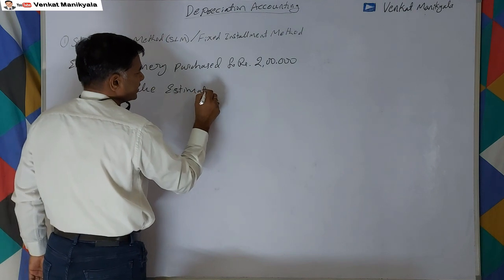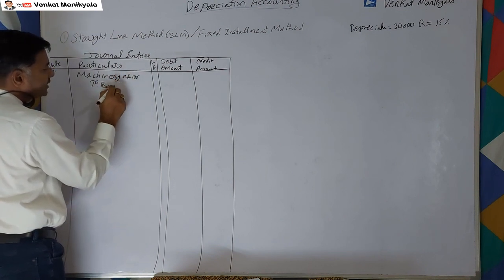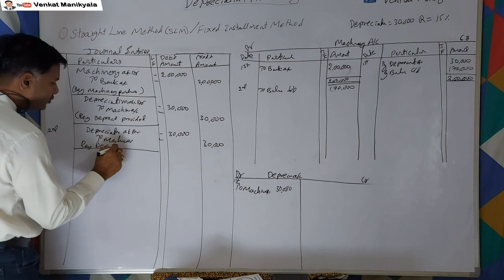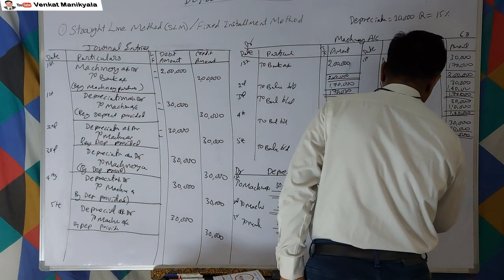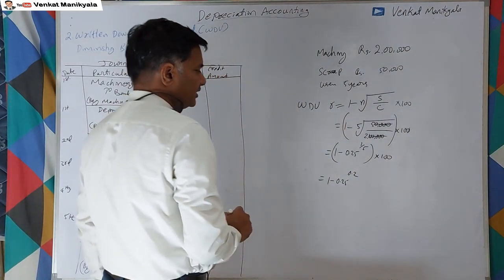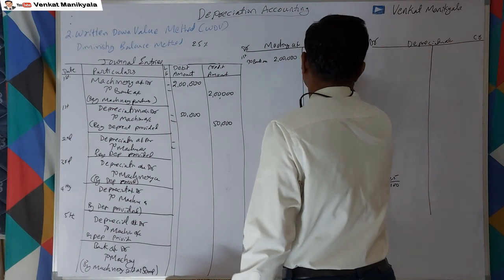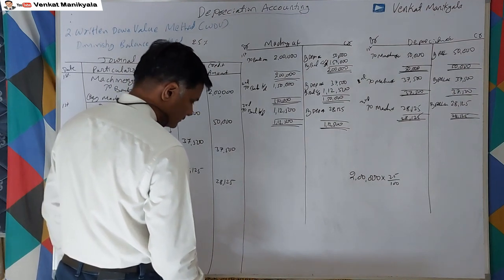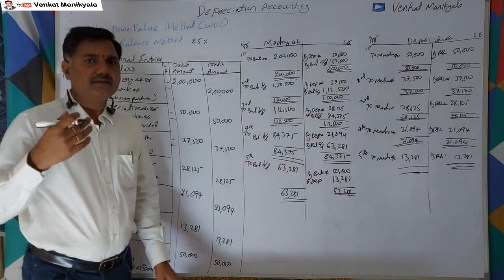Depreciation Straight Line Method (SLM) and Written Down Value Method (WDV)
Depreciation Methods
Depreciation Fixed Installment Method
Diminishing Value Method